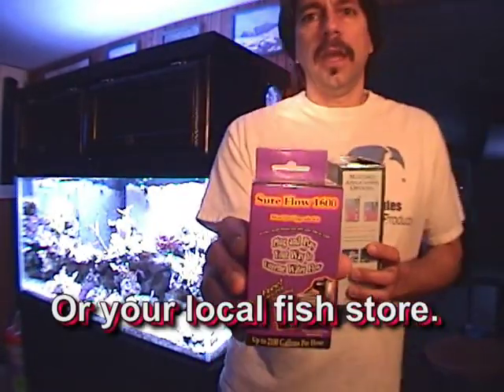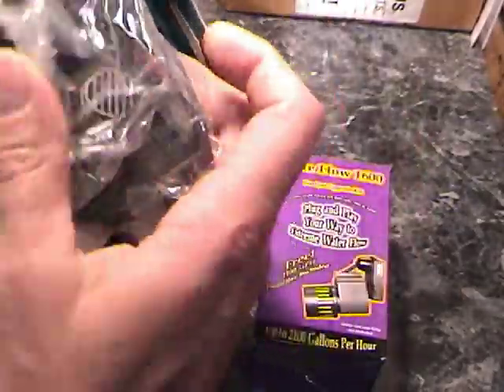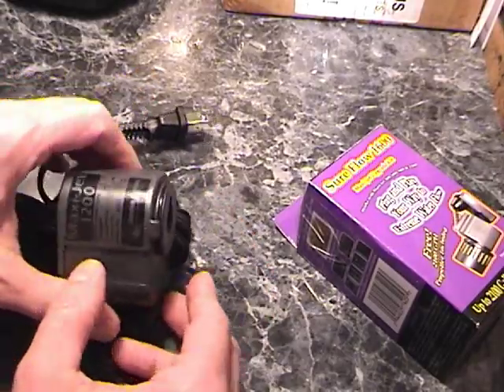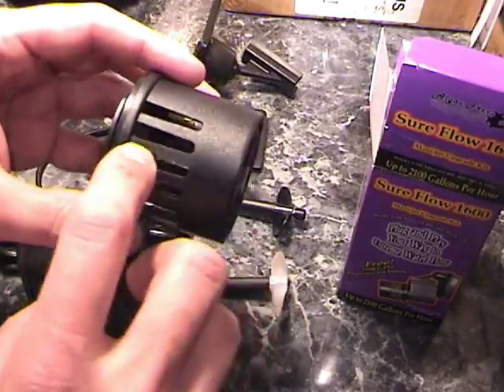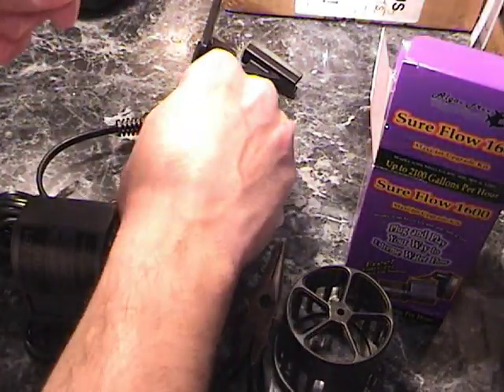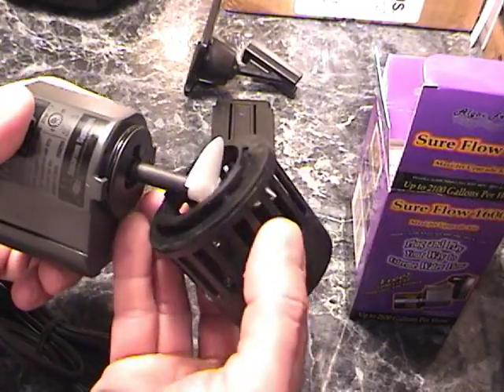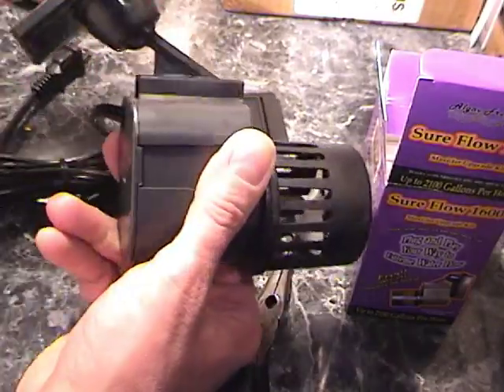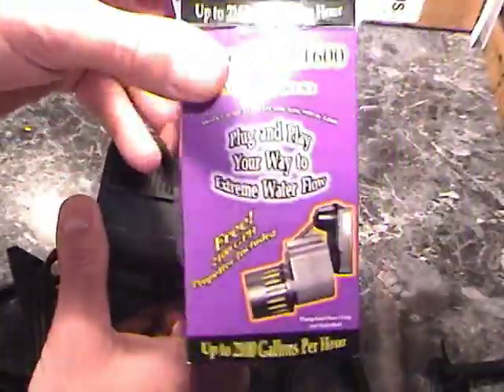Sure Flow Mod part 1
part one of 2 videos showing how to install a Sure Flow pump mod kit on a Maxi-jet 1200 pump.